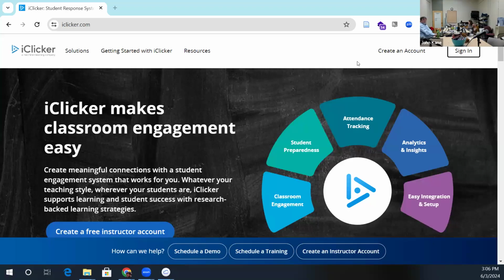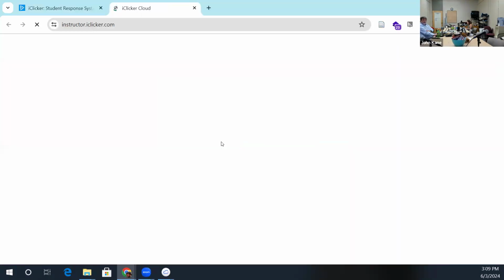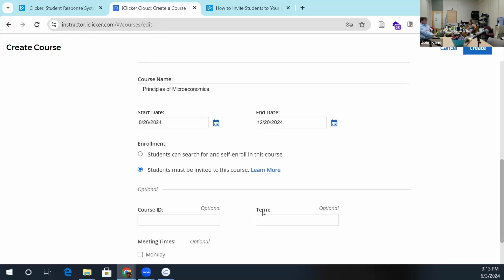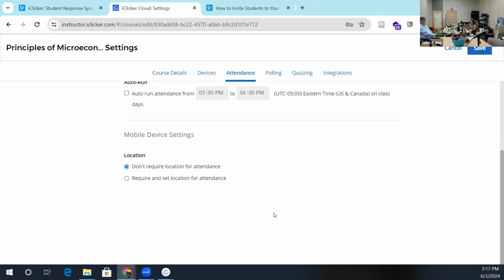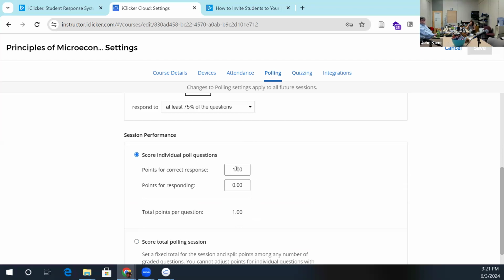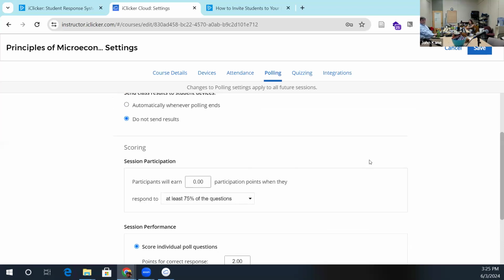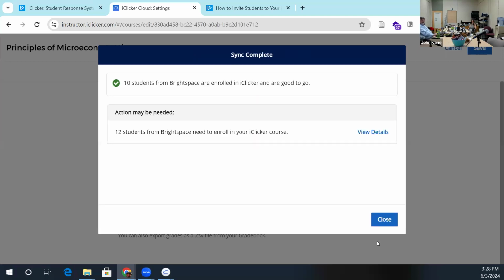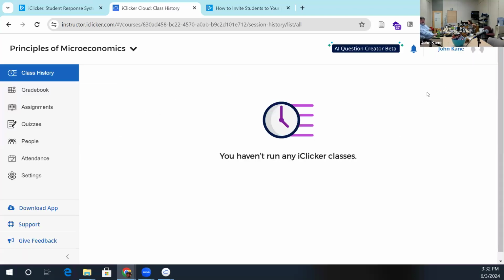Session 46: Getting started with iClicker Cloud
Participants in this workshop will explore the features of the iClicker cloud polling platform, set up their own instructor account, and connect this platform with the roster and gradebook in one or more of their Brightspace courses.